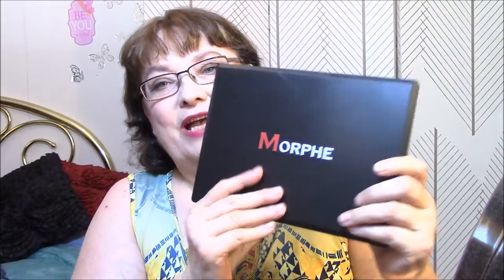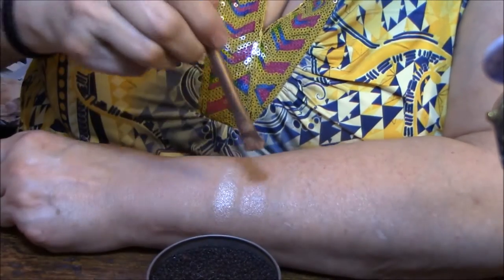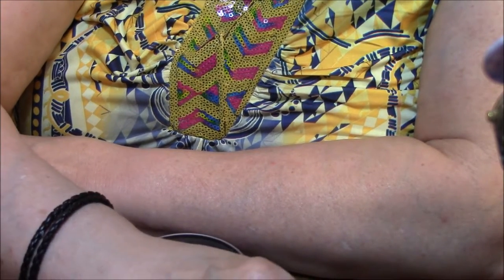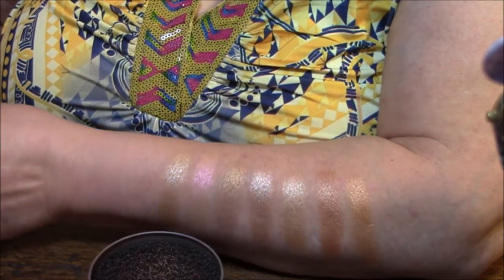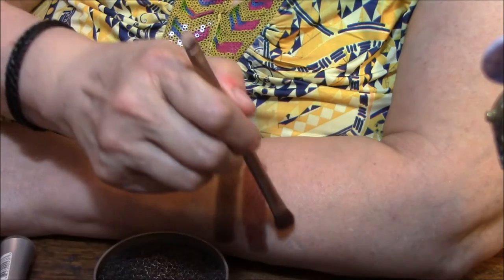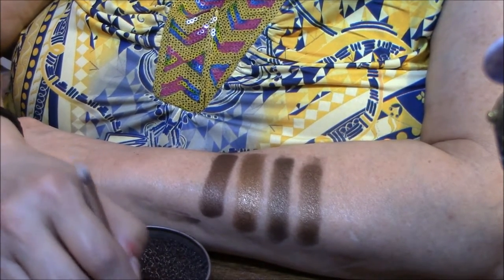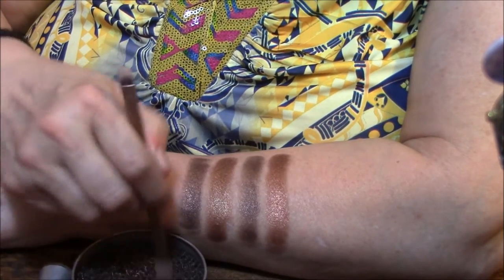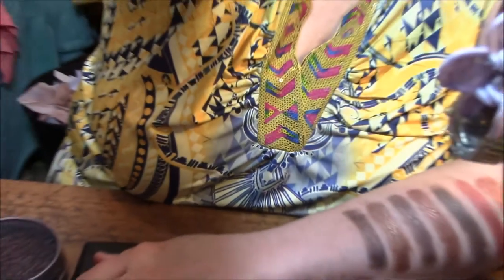Morphe 35OS Palette ~ Arm Swatches ~ Part 2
If you love to collab on beauty and lifestyle videos and want to make new lasting friendships, come join us in our new Ladies Who Collab Facebook group! Please DO NOT request to join unless you will collab with us. It is NOT mandatory to collab on every single project we do, but once in awhile is appreciated!!